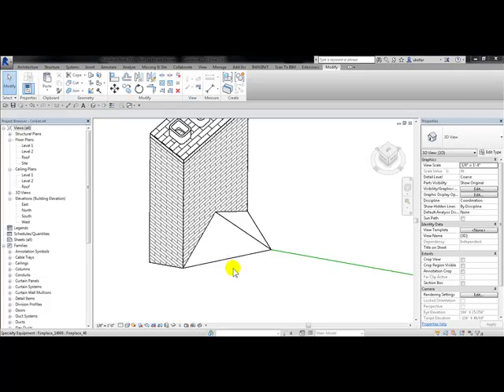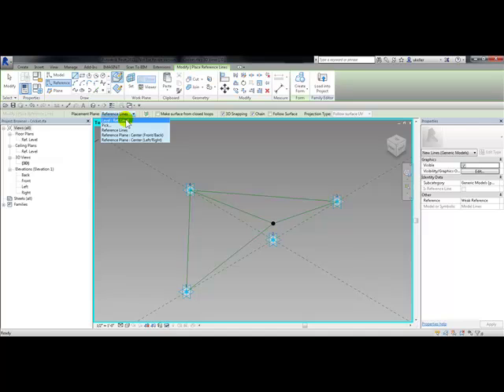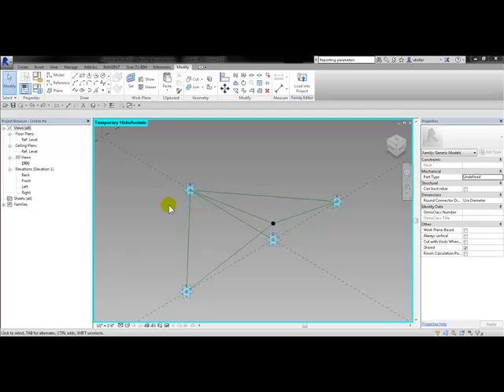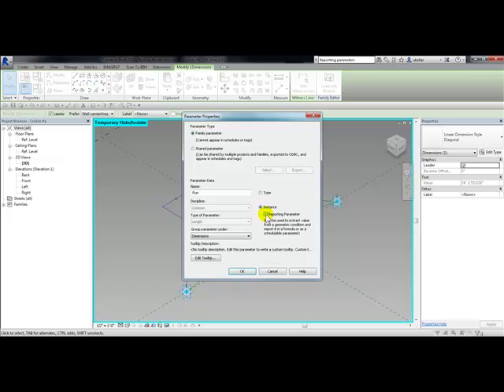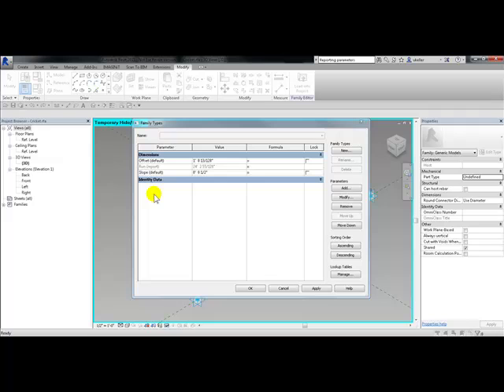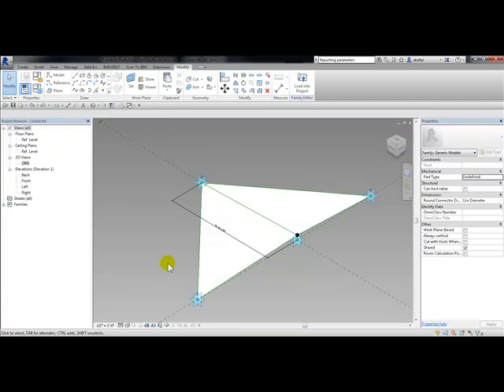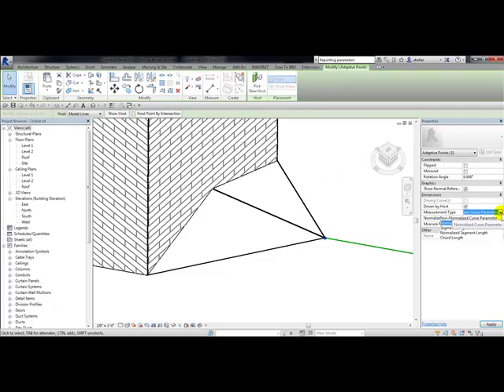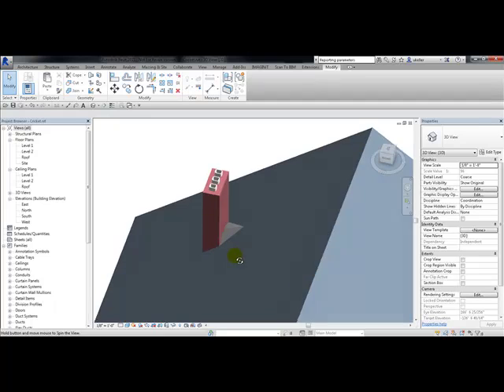Autodesk Revit - Cricket Adaptive Family for a Chimney and Roof Part 2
| A short tutorial of adaptive components in Autodesk Revit.